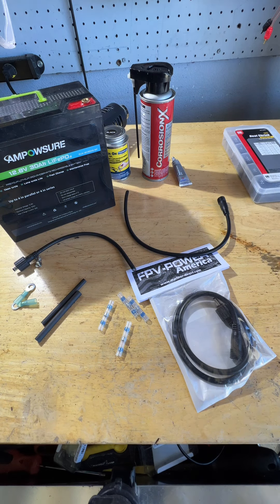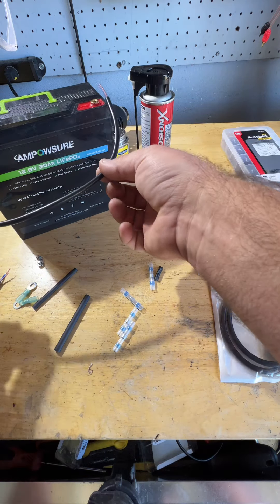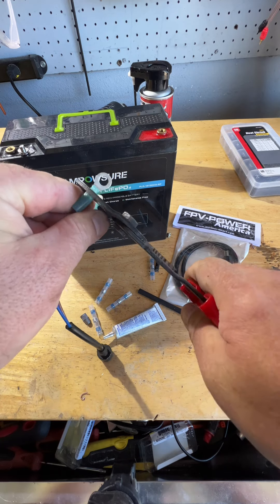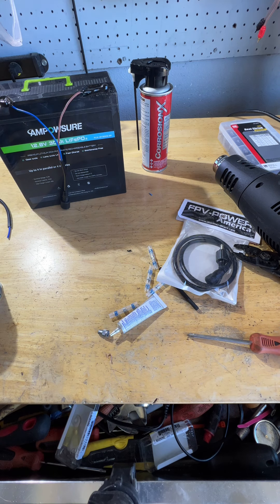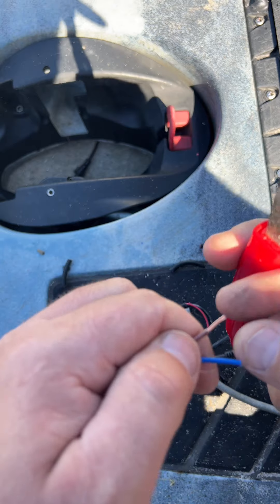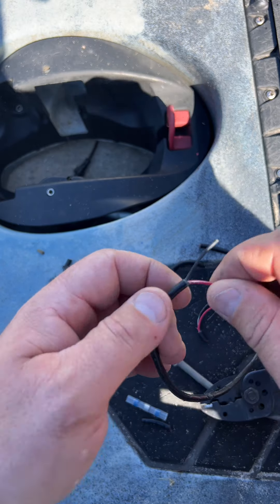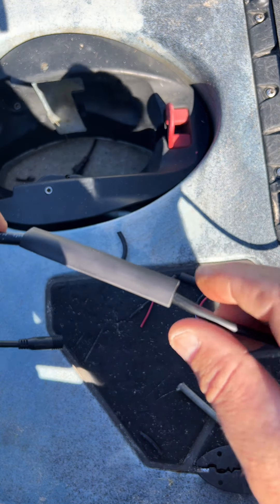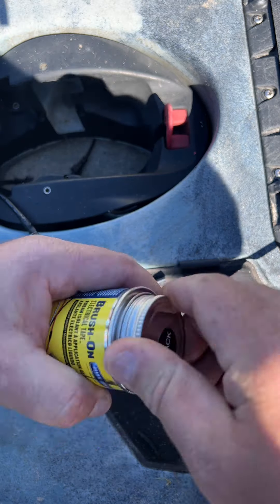How to prevent corrosion on kayak’s electrical wiring.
Check out Louisiana custom kayaks to get the heat shrink connections.

The 30 amp battery i am running.

Fpv connections